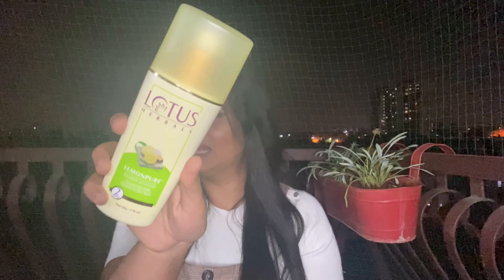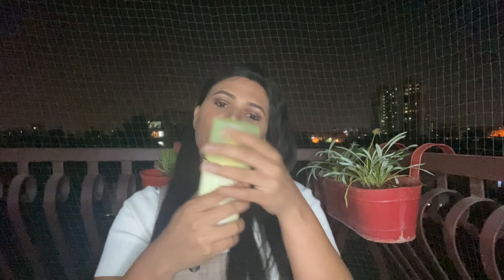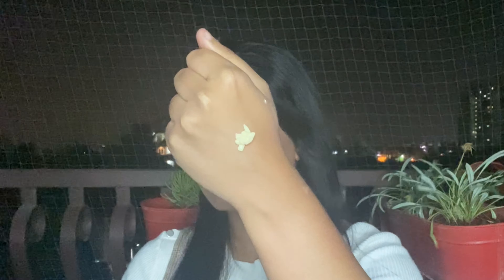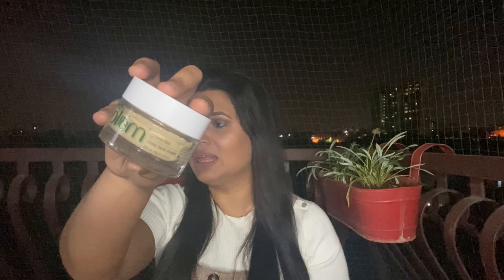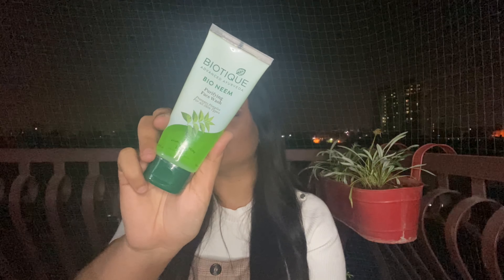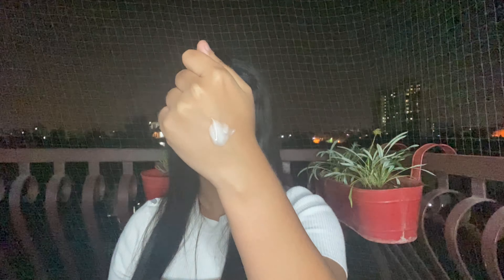Budget Skincare 2020 | Festive Edition | Ann Theresa Vincent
My motive behind this video is for you pick the products that suit your skin and build a skincare routine.

Hello my Lovies! Starting my YouTube channel and being a content creator has always been my dream. I am starting my journey right here, right now. My channel is going to be about Makeup tutorials, Skincare, Haircare, Product review, DIYs, I will also be talking about Ayurvedic products ( my fav) Let’s learn and grow together!

Face wash:
Biotique Bio Neem Purifying Face Wash Prevents Pimples For All Skin Types
Eu Shine face wash

Moisturizer:
Ponds Super Light Gel Oil Free Moisturiser With Hyaluronic Acid + Vitamin E

Sunscreen:
Mamaearth Ultra Light India Sunscreen SPF50 PA+++ With Turmeric & Carrot Seed
Lotus Herbals Safe Sun UV Screen Matte Gel Pa+++ SPF - 50